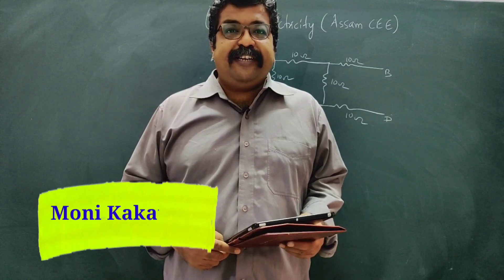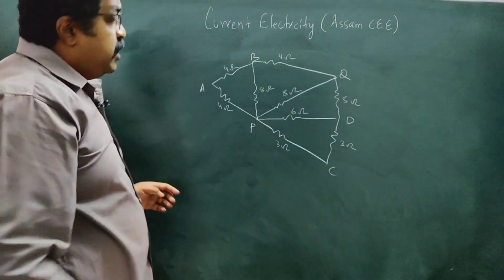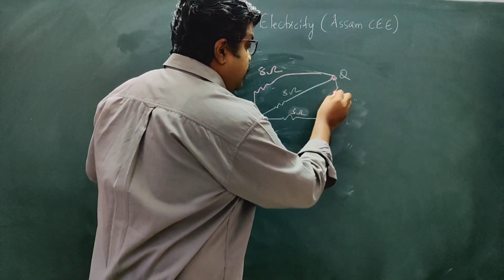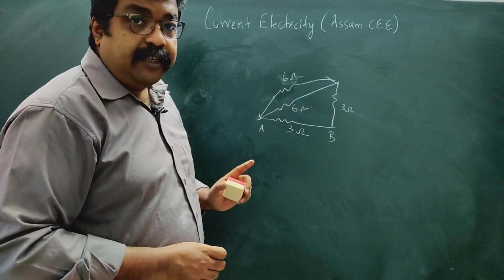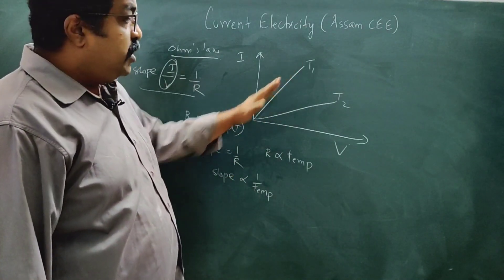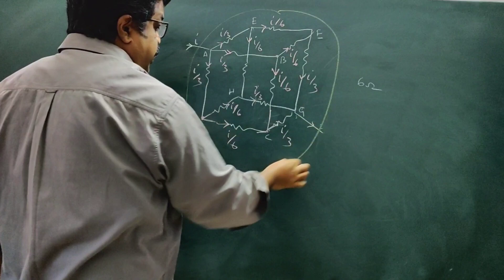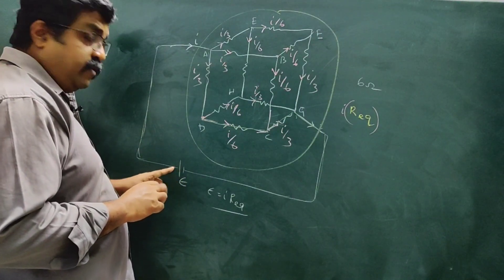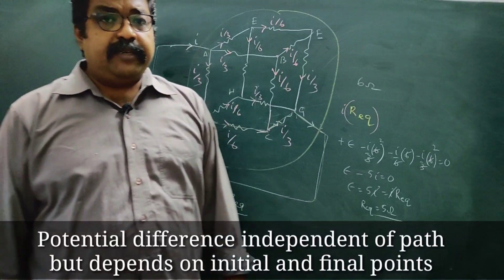Current Electricity | Assam CEE Physics 2020 | Previous Years Questions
Assam CEE

Physics

Solutions to Assam CEE 2019 Questions on Current Electricity